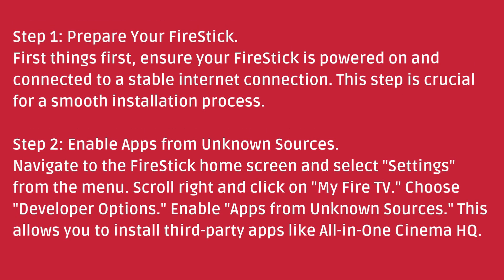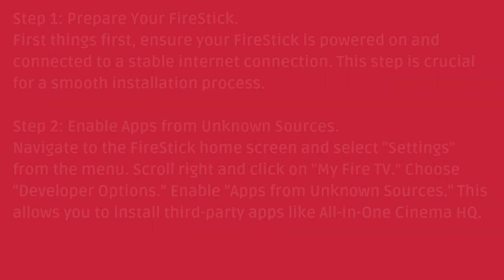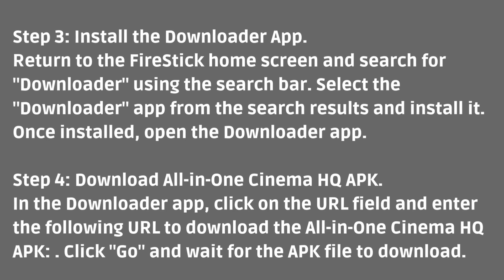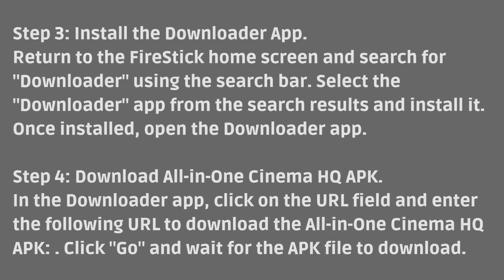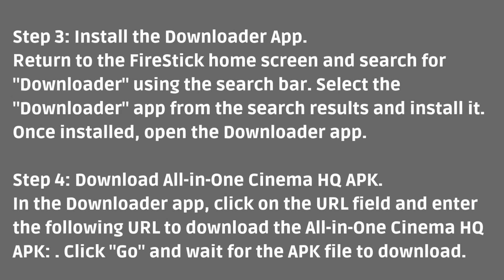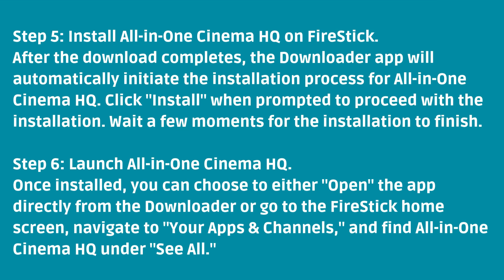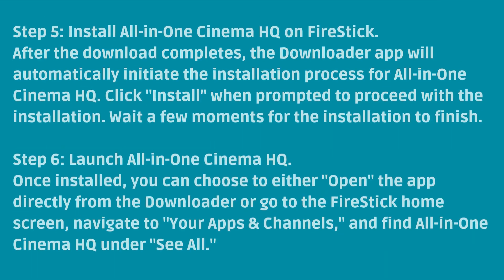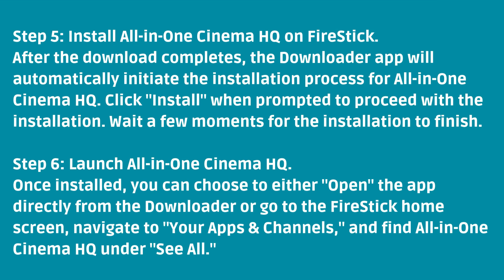How to Install All-in-One Cinema HQ on FireStick [2025]?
Want to stream your favorite movies and TV shows on your FireStick? In this video, we’ll show you how to install All-in-One Cinema HQ on FireStick step by step in 2025. This app gives you access to a vast library of high-quality content, making it a must-have for movie lovers!

🔥 What You’ll Learn:
✔ Step-by-step installation guide for All-in-One Cinema HQ
✔ Tips to optimize streaming performance
✔ Best VPN recommendations for safe streaming

▶ How to Install Stremio on FireStick
▶ How to Fix FireStick Buffering Issues

Important Tags:
Best streaming apps for FireStick in 2025,
All-in-One Cinema HQ FireStick installation guide,
Download and install All-in-One Cinema HQ on Fire TV Stick,
Step-by-step guide to install All-in-One Cinema HQ on FireStick,
All-in-One Cinema HQ FireStick APK latest version 2025,
How to watch free movies on FireStick with All-in-One Cinema HQ,
FireStick streaming apps that work in 2025,
How to sideload apps on FireStick without a PC,
Fix buffering issues on All-in-One Cinema HQ FireStick,